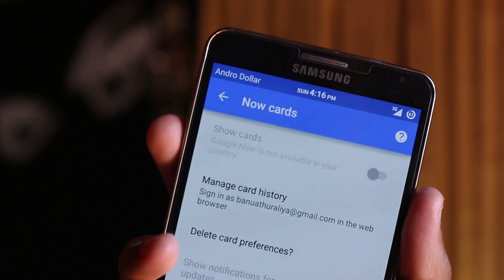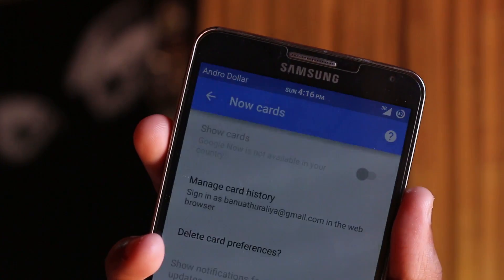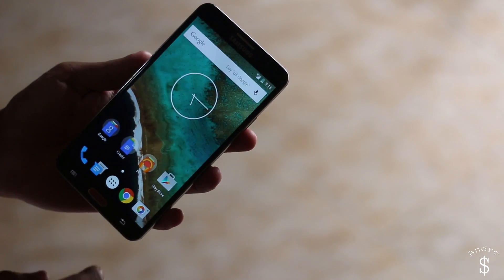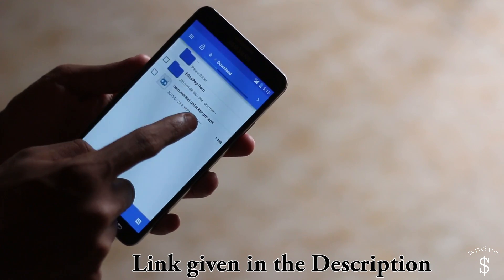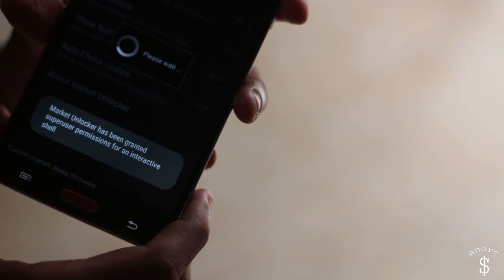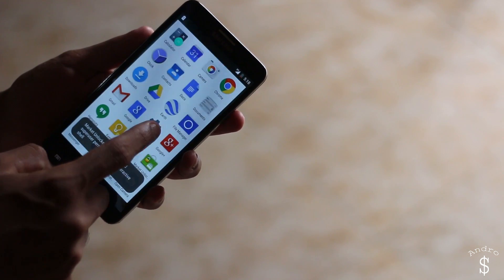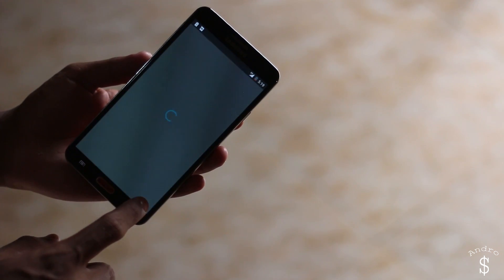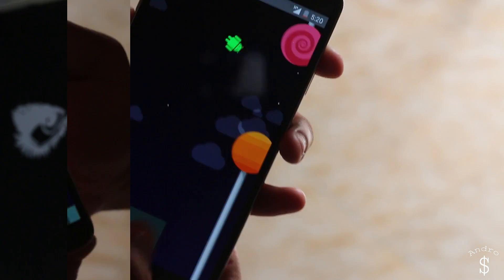HOW TO : Fix and Enable Google Now Cards in Any Country [Working on Android Lollipop & Marshmallow]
As many of you know, Google now Cards doesn't work in some Countries. We get the message from Google saying "Google Now is not available in your Location". So by using this method you can fix that. (This Method is NOT for Fixing the "Ok Google" Command but to Enable the Google Now Cards; "Ok Google" usually works).

I will be using an Android Lollipop Device (Note 3) in this Video to demonstrate that it is working even on the latest Android Version. You can follow this on any device as long as you are rooted.

My Previous Tutorial that doesn't require Root (Works on Any device running on Android 4.4.4 or below)